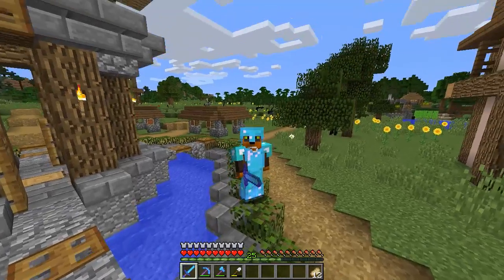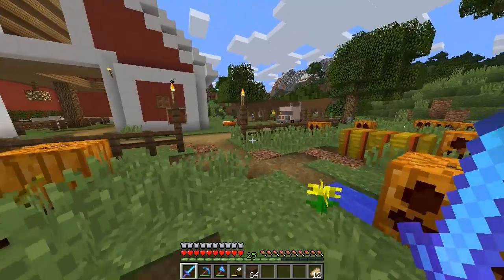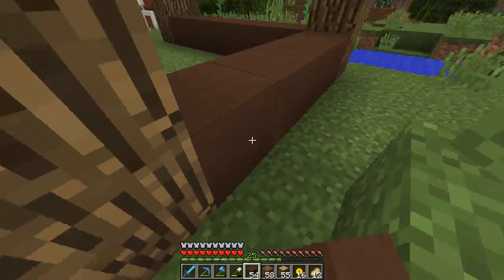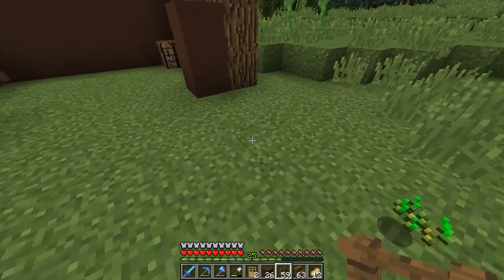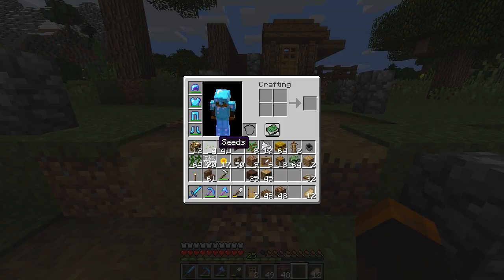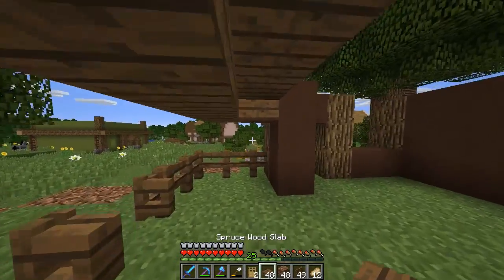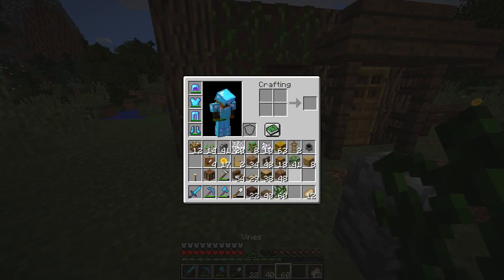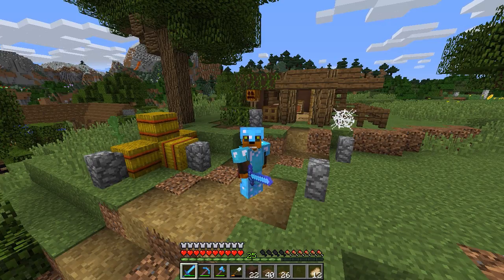HAUNTED MINECRAFT HOUSE! | Minecraft Survival Let's Play | Episode 25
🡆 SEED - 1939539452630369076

Welcome to my Minecraft Survival Let's Play. In this series I will be trying to become a better builder and simply explore and have fun building my own world.